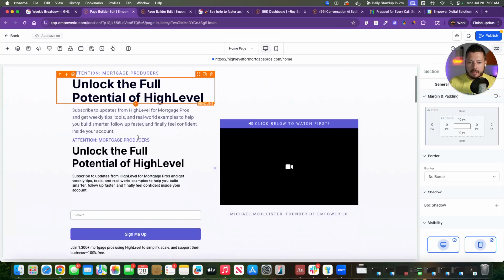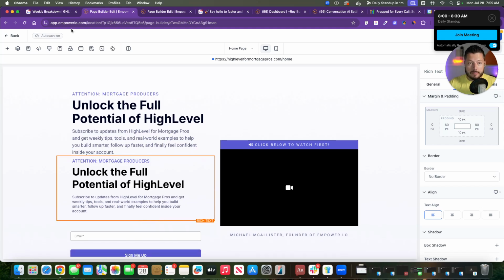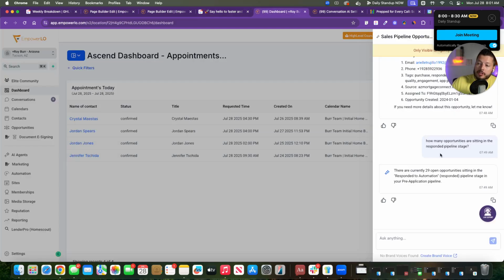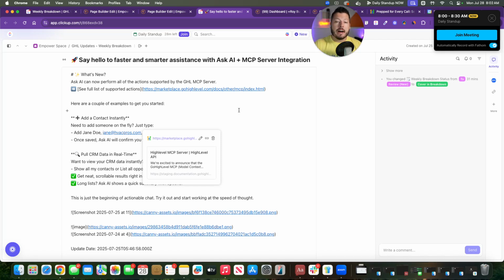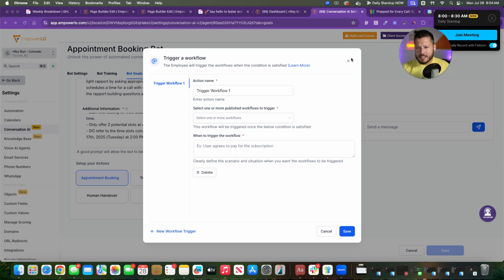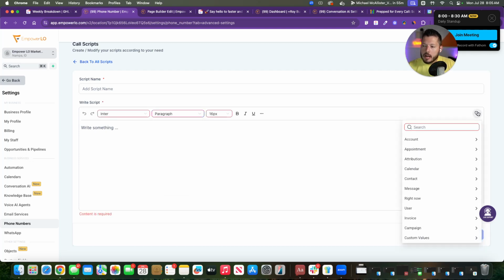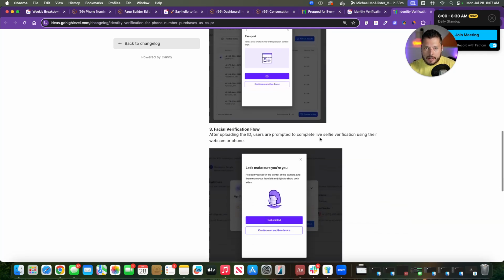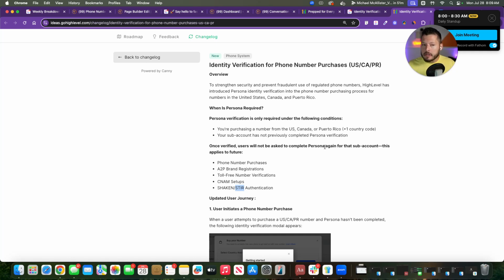AI Runs Your Pipeline in HighLevel: Massive AskAI Upgrade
This week’s Weekly Breakdown is all about smarter CRM control, faster workflows, and better automation inside HighLevel. The biggest news? AskAI can now manage your CRM through natural chat-style commands—pull pipeline data, move leads between stages, and even jump across sub-accounts with no clicks required.

We also cover five other powerful updates that streamline funnels, mobile workflows, contact automation, and more. Whether you’re optimizing pages or cleaning up backend systems, these tools will save serious time.

Here’s what’s new:
🤖 AskAI Pipeline Control – Use chat prompts like “Move cold leads to Ghosted” to filter, update, and clean your pipeline
💬 Multiple Popups Per Page – Assign unique popups to different buttons without extra page redirects
📝 Rich Text Editing – Combine headings, body text, and links inside a single text element for faster page builds
📱 Scripts in the Mobile App – Access and use team call scripts directly from your phone
⚙️ Conversation AI Upgrades – Now supports 20 contact field updates and 5 workflow triggers
🛡️ A2P Persona Verification – New ID + face scan required for certain phone number actions

Whether you’re automating more or simplifying your front-end, these upgrades are built to help you move faster and scale smarter.